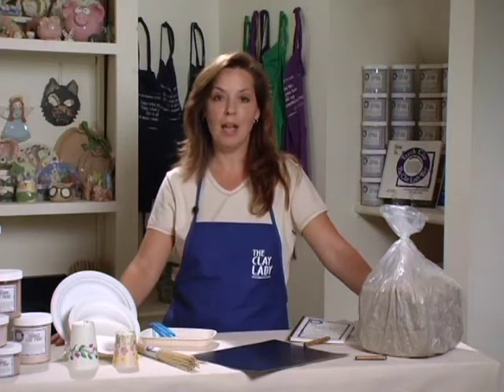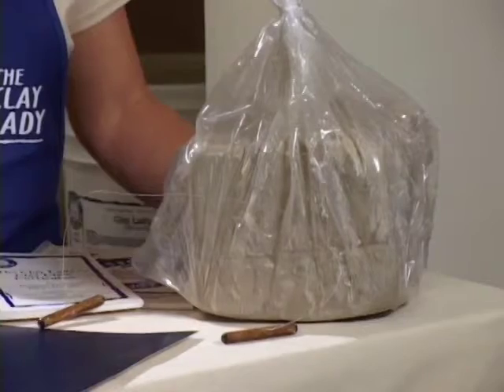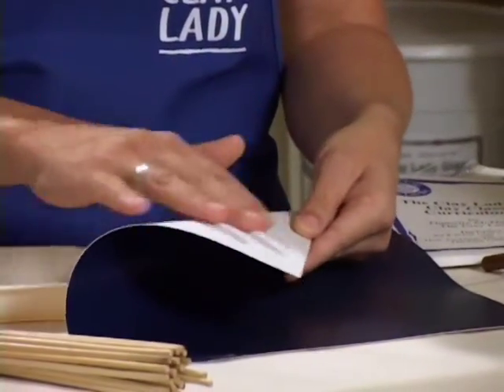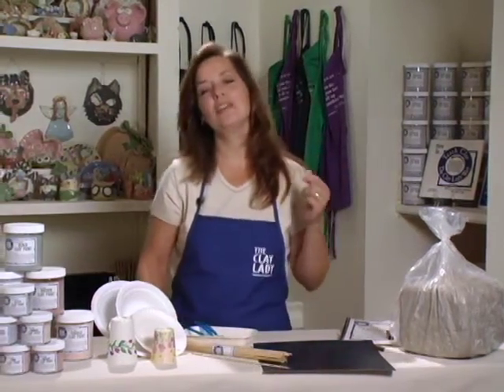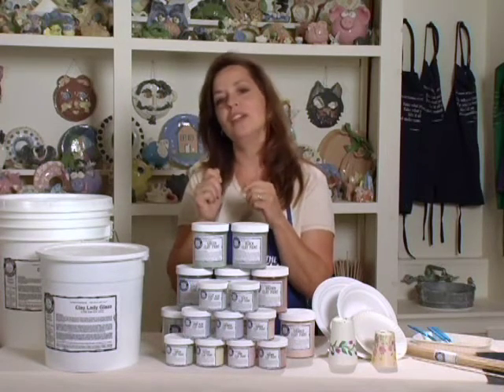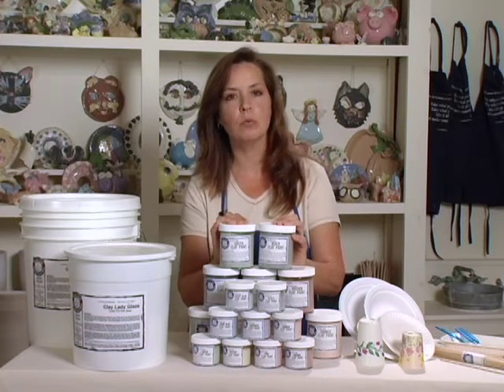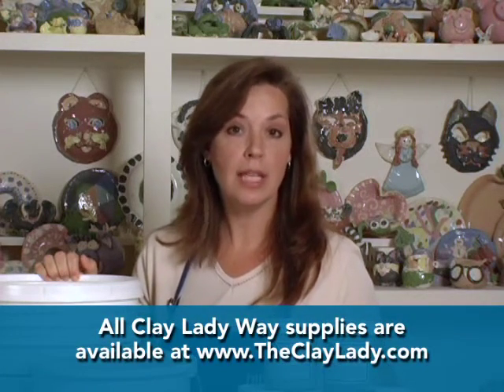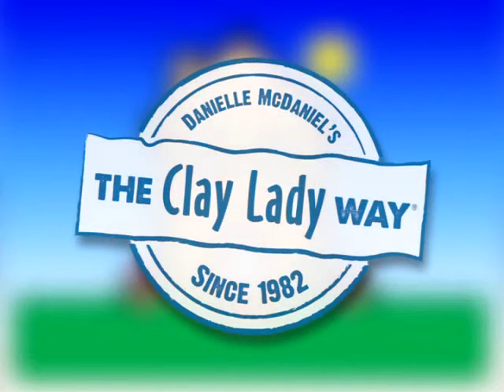The Clay Lady's Line of Products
Although I was over 10 years younger, The Clay Lady Way information is still applicable and will make your teaching endeavors successful! Want to learn in person?